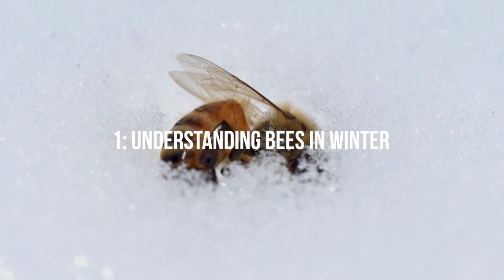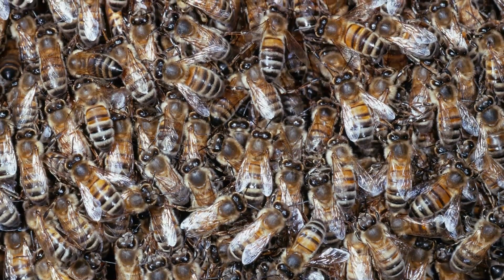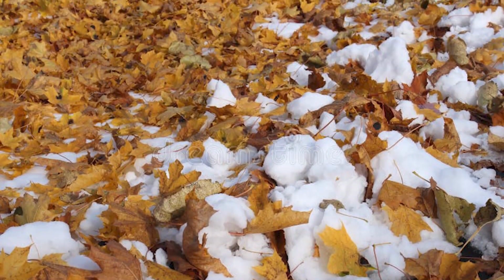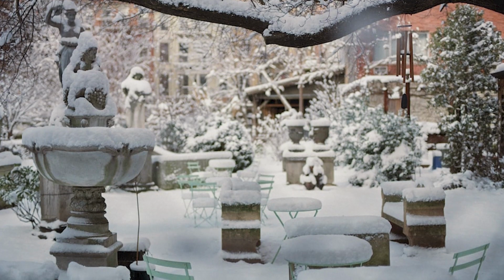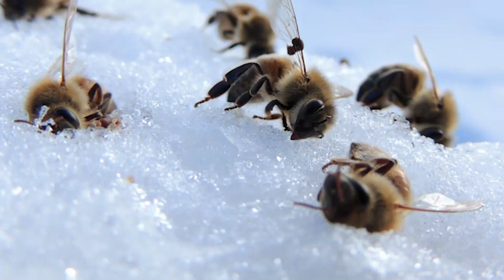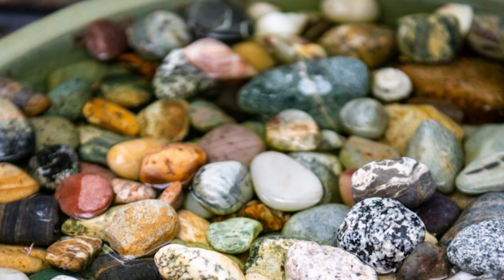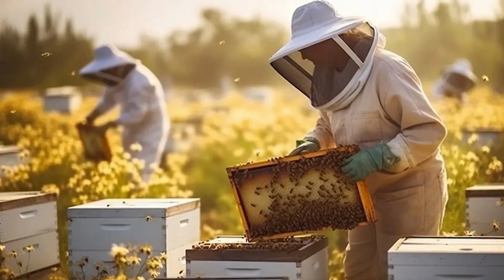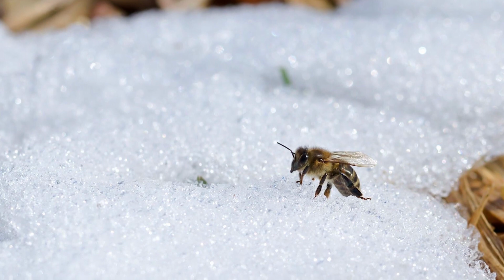Winter Wonderland for Bees 🐝🌺🌨️ How to Help Pollinators Survive the Cold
Discover how to create a winter haven for bees in your garden! "Winter Wonderland for Bees: How to Help Pollinators Survive the Cold" is an essential guide for gardeners looking to support these vital insects during the chilly months. Our video provides expert advice on creating a bee-friendly environment with shelter, food, and water sources, all while embracing organic gardening practices. Learn about the unique challenges bees face in winter and how simple actions can significantly impact their survival. Whether you're a seasoned gardener or just starting, this video is packed with practical tips to make your garden a sanctuary for bees all winter long. Don't forget to engage with our community by sharing your experiences and tips in the comments!